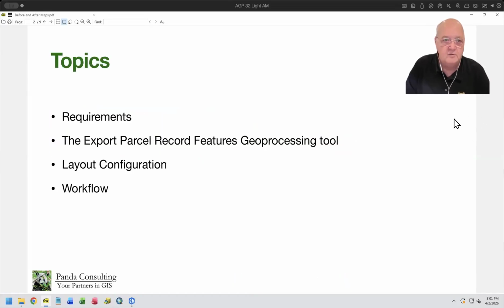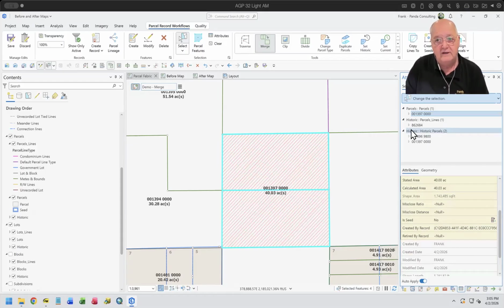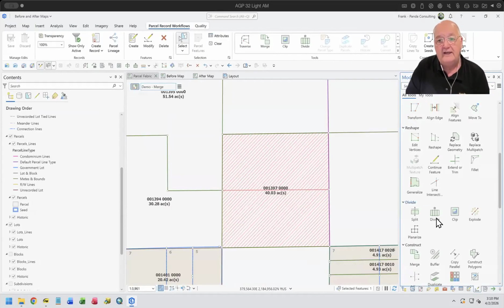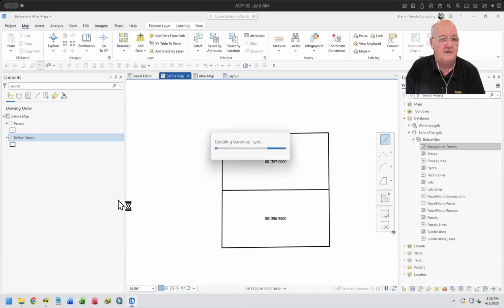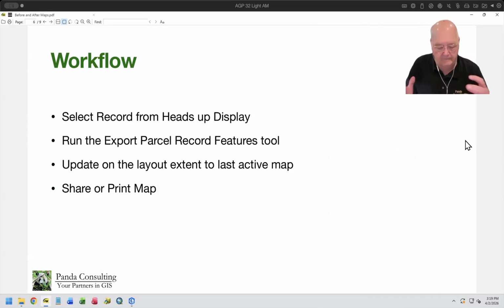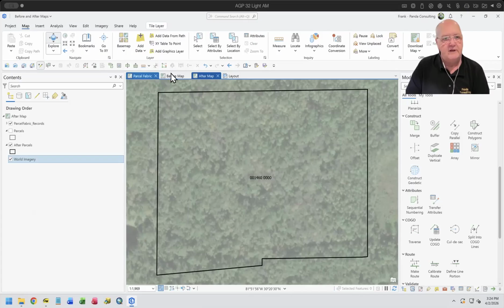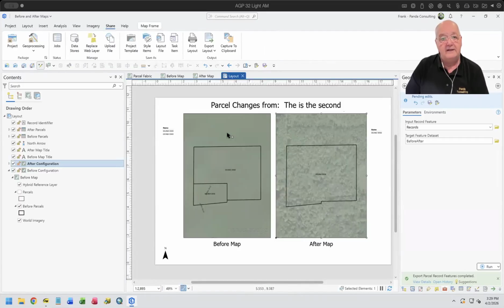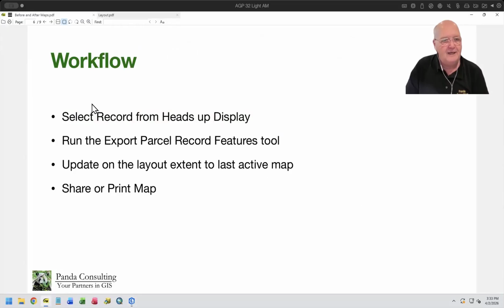Before and After Maps - April 2026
This workshop focused on creating clear, reliable “before and after” maps using the ArcGIS Parcel Fabric, helping GIS professionals visualize and communicate land changes over time. Participants learned how to leverage the parcel fabric’s temporal capabilities—such as record-driven workflows, lineage, and historic tracking—to reconstruct parcel configurations at specific points in time. The session walked through practical techniques for querying historic records, isolating relevant parcels, and symbolizing changes so that splits, merges, boundary adjustments, and right-of-way impacts were easy to interpret and present.

Beyond the technical steps, the workshop emphasized the importance of understanding parcel data as an evolving system rather than a static snapshot. Attendees explored how to ensure accuracy and consistency when comparing time-based states, avoided common pitfalls in interpreting historic geometry, and designed maps that effectively supported decision-making, public communication, and legal or administrative review. By the end, participants were equipped not just to produce “before and after” visuals, but to confidently explain the story of change embedded within the parcel fabric. Use the following links to specific topics:

00:00 - Introductions
01:30 - Objectives of the workshop
02:00 - Necessary Tools and Setup
03:00 - Initial Demonstration
04:30 - Tool Explanation and Usage
12:00 - Configuring Maps
23:45 - Export and Printing
26:00 - Enhancements and Applications
29:40 - Historical Data in Parcel Fabric
33:45 - Conclusion and Workflow Integration